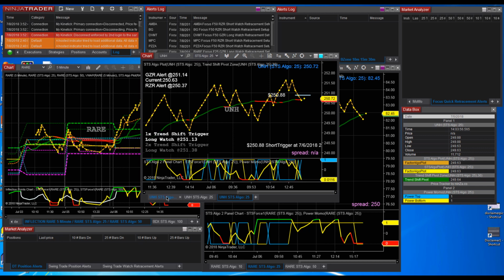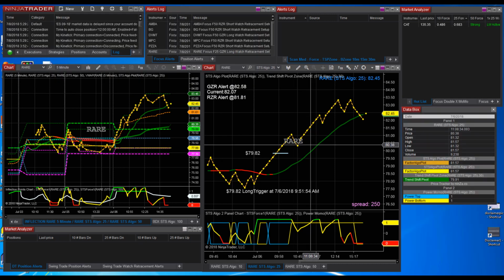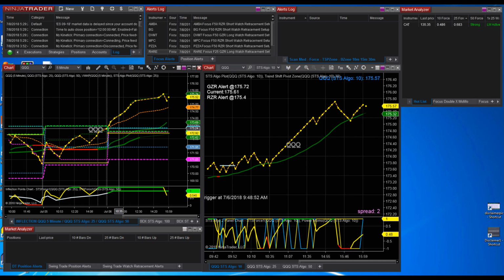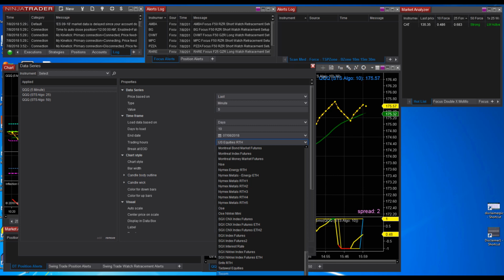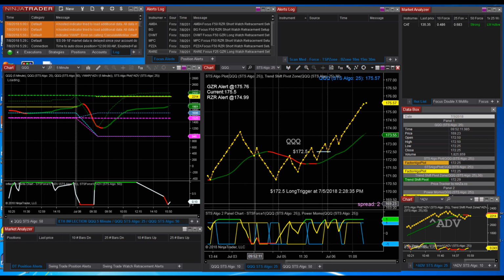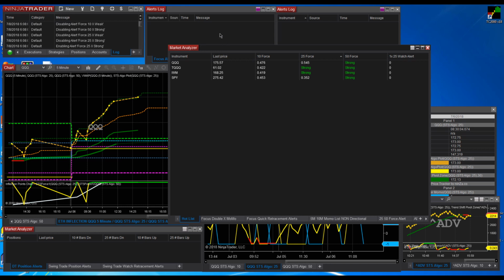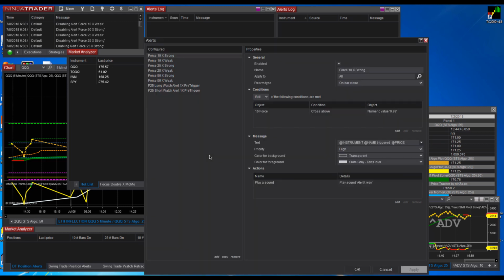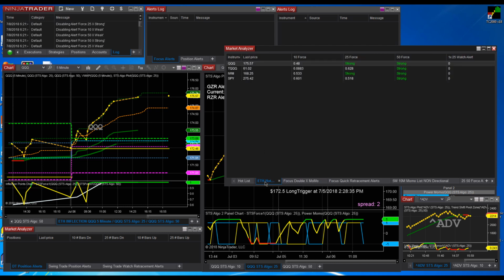Best Practices Market ETF Workspace & Market Analyzer Education & Training Tutorial Series Video Two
Best Practices QQQ Workspace and Market Analyzer
Education and Training Tutorial Series Video Two

or